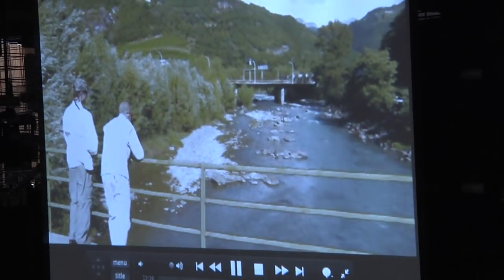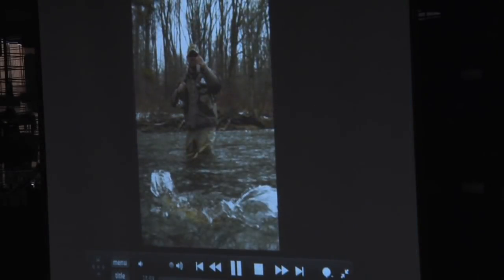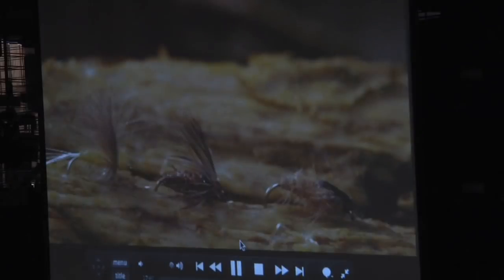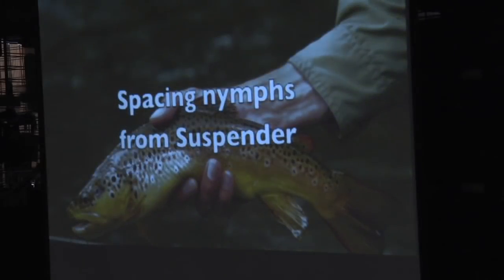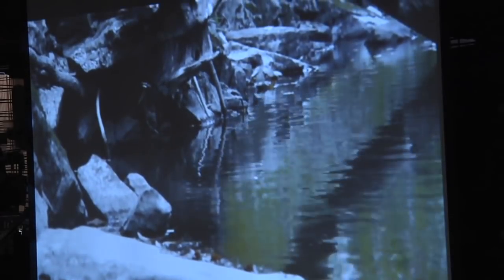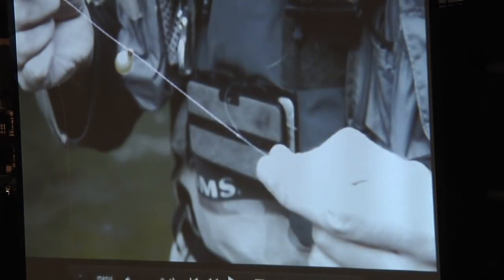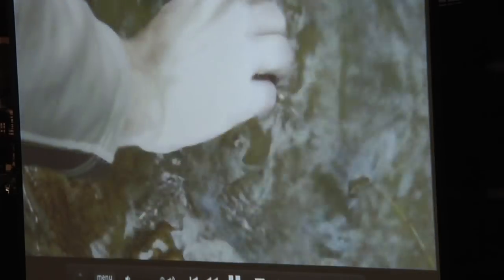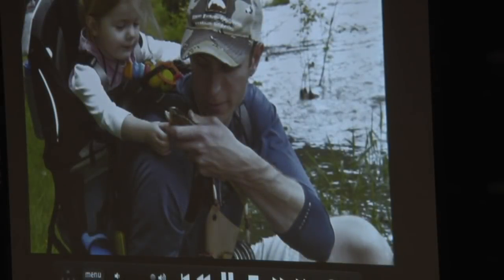George Daniel - Nymphing Techniques Part 3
Member of the US National Fly Fishing Team, Instructor and author, George Daniel, discusses nymphing techniques and how to effectively use them.